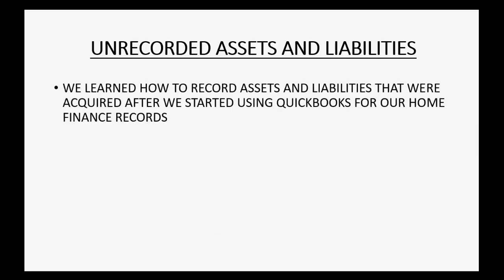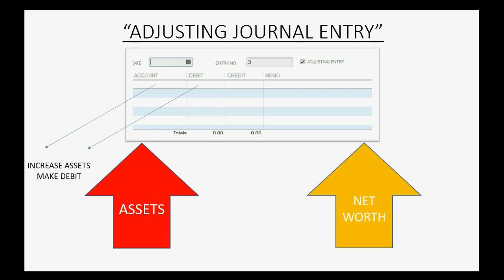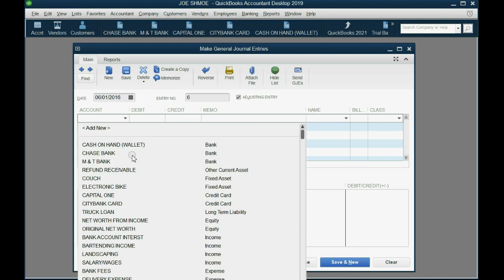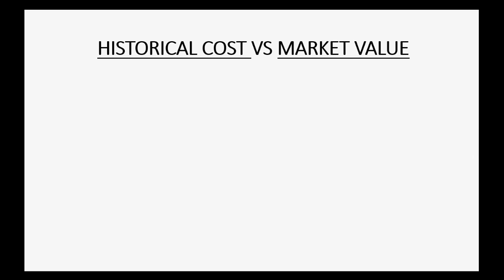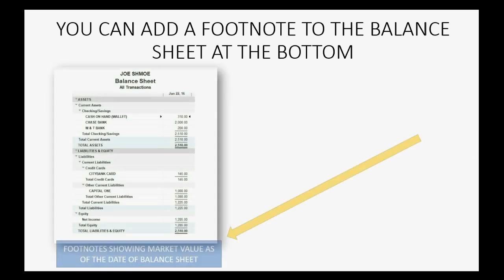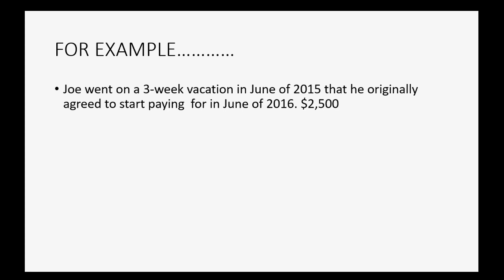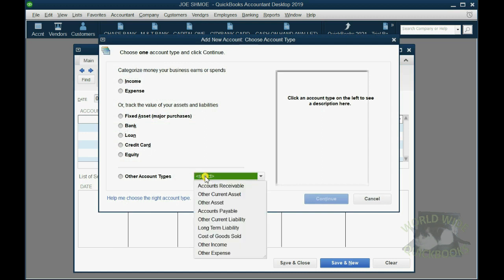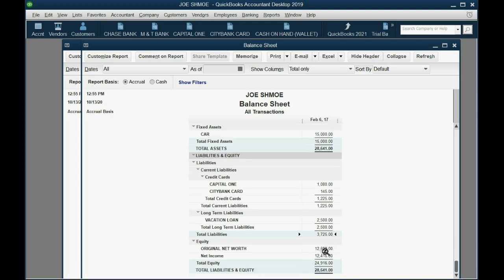QuickBooks Home Finance Unrecorded Assets And Liabilities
This learn QuickBooks for home finance training tutorial, you will learn how to record unrecorded assets and liabilities of an individual, family or estate. Of course, there are fixed assets and long term liabilities that a person had before they started using QuickBooks desktop for thie home finances. When you record these in to your non-business personal records, your net personal worth will change for each asset or liability that you added to your books and records. When adding an asset, your non-business net worth will increase, when adding a liability, your net worth decreases. You record adding both of theses with an adjusting journal entry in the journal entry window. Debit the asset, credit net worth, credit the liability, debit net worth. This is the opening balance adjusting journal entry. Assets must be recorded at historical cost. This means no matter when or how you purchased the asset, you must record what you paid for it. Only in the case where you do not know what you paid, would you use the prevailing asset market value at the moment you record the journal entry. The date can be the start date of the QuickBooks home  finance records.
This QuickBooks training course within this play list, will show you how to completely manage every aspect of your personal home finances using the Desktop version of QuickBooks. It really is better than Quicken, or any other software in regard to keeping records of non-business home finances. These easy, step-by-step QuickBooks training lessons show you how to handle area of finances that individuals, families, trust or estates would need to keep financial records for. This easy and fun little QuickBooks course will give you the ability to evaluate your financial position and understand how well you are doing over any period of time. You can even compare how well you did for specific time periods. There are several of features in QuickBooks that will make personal financial management work perfectly for you by using QuickBooks desktop.
I'm right here for you if you have any questions or need support. You can leave your questions in the comment section and I will do my best for you. I hope you learn well and enjoy the course!
-Mark